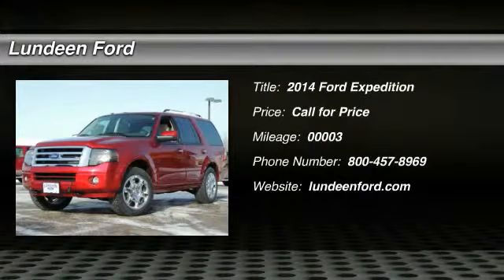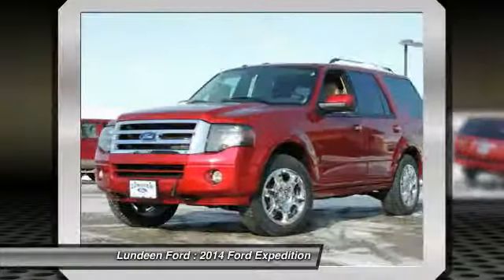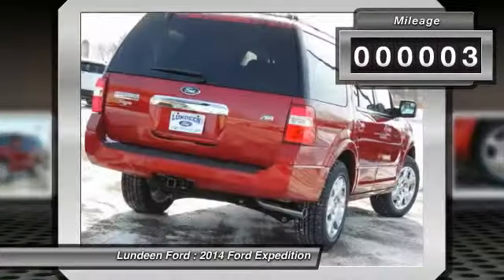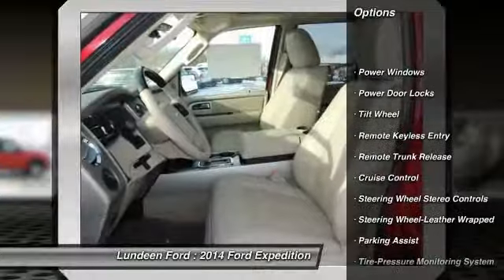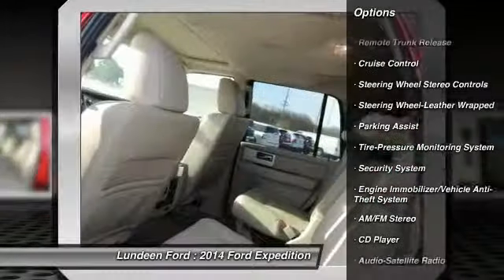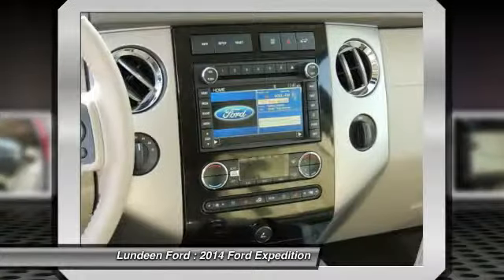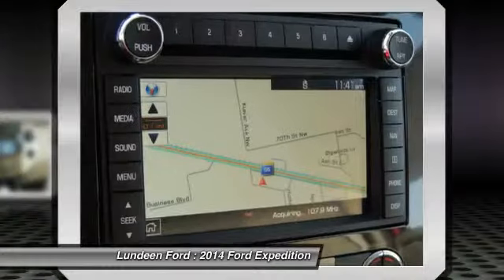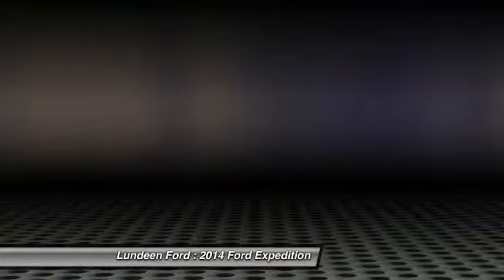2014 Ford Expedition Minneapolis Annandale MN 12936T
2014 Ford Expedition Limited

Lundeen Ford
870 Elm Street East

Looking for the right car? Today could be your lucky day. With 3 miles, this RUBY RED, 2014 Ford Expedition equipped with Automatic transmission could be yours. Request more information and set up a test drive right away.